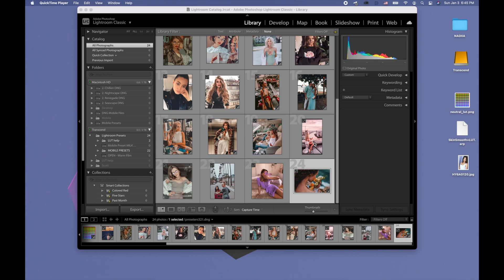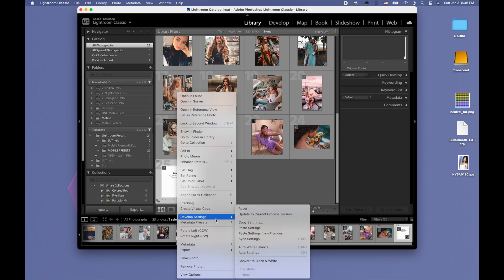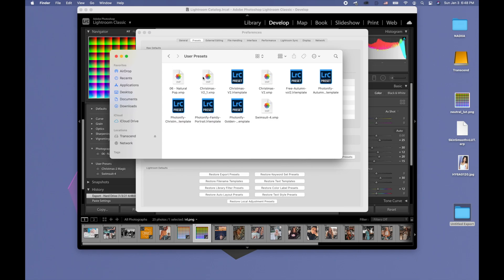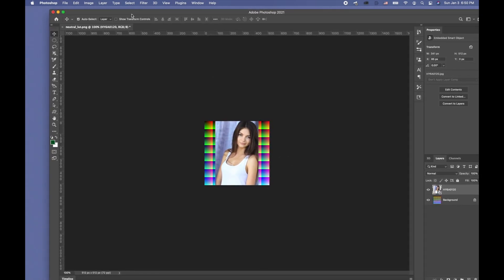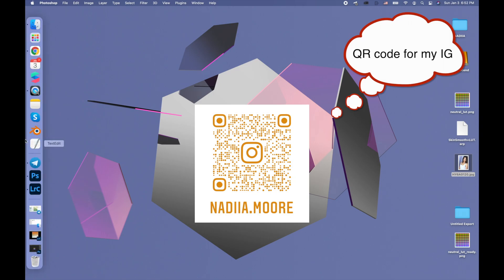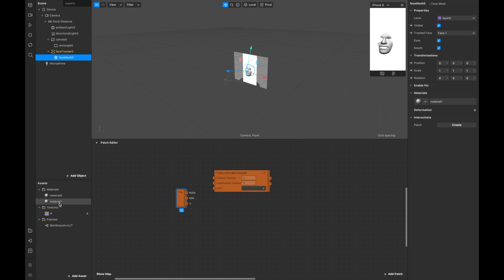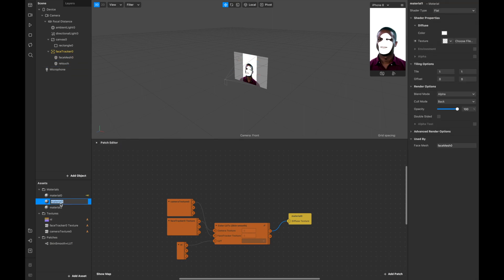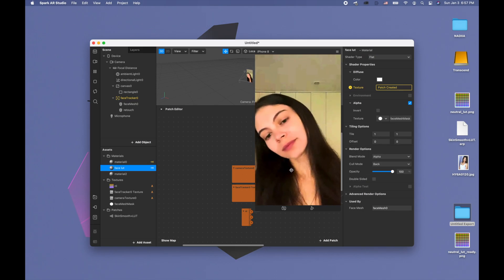CREATE YOUR OWN LUT in SPARK AR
- CAT EYELASHES and EYELINER INSTAGRAM/FACEBOOK FILTER in SPARK AR: ttps://